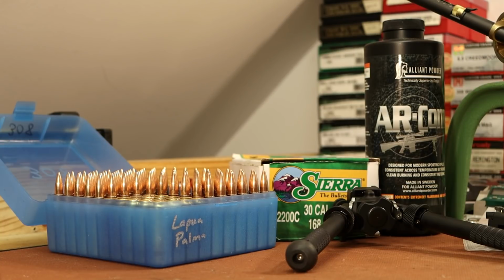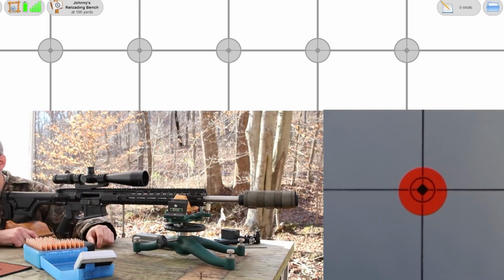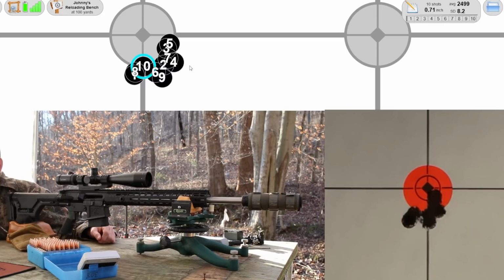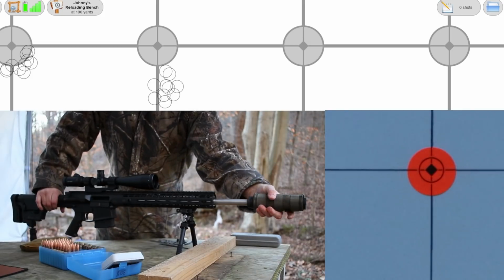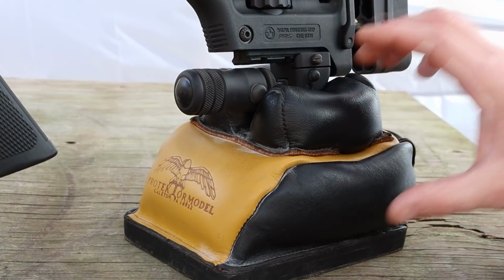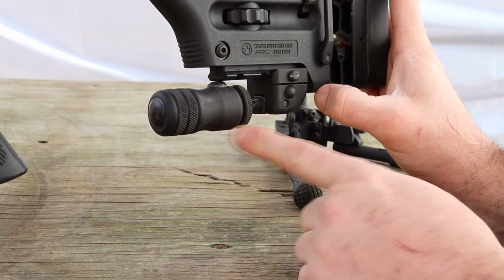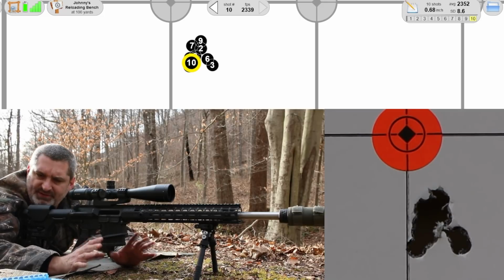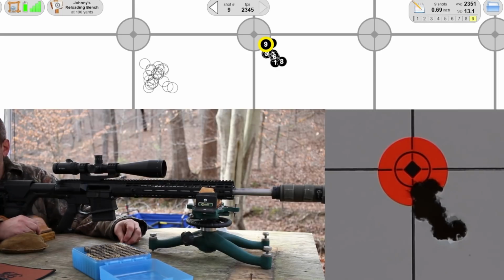PSR Atlas Bipod and PRM Monopod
Trying out the PSR Atlas Bipod (BT46-LW17), the PRM Monopod (BT12-QK), and the Spike Feet (BT37).